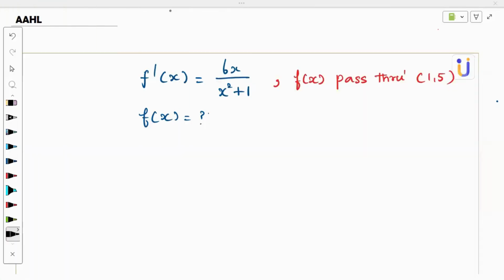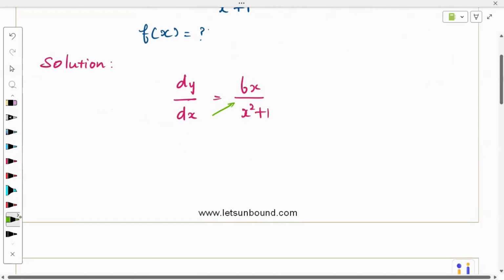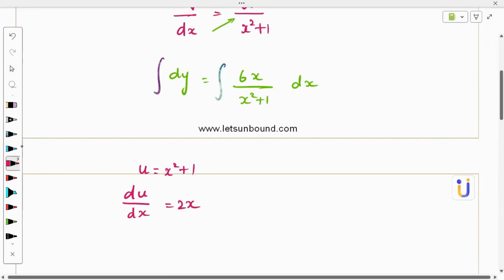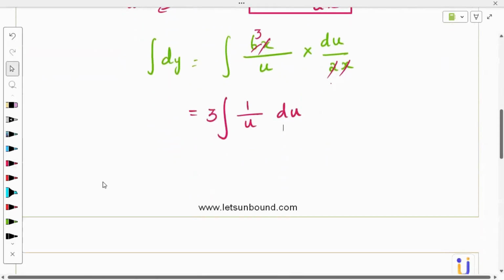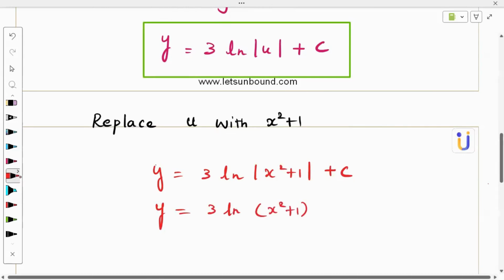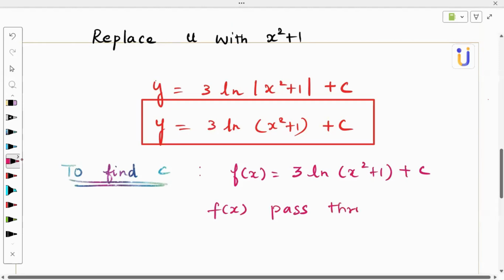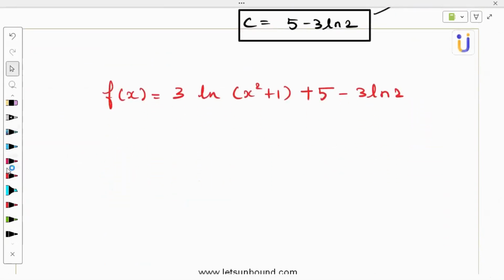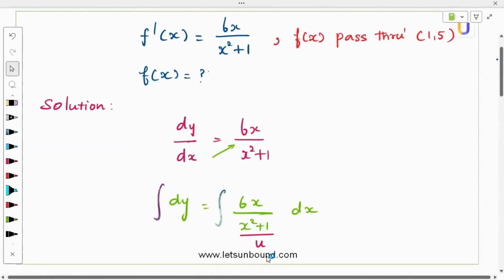IBDP Math | AAHL | Nov 2022 Paper 1 - TZ0 | Q4 | Integral Calculus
In this video, I solve an integral calculus problem where we’re given a derivative function and need to find the original function to sketch its graph. We’ll break down the steps using the substitution method to integrate efficiently. This is a must-watch for anyone looking to sharpen their skills in integral calculus and understand key techniques like substitution.
🔍 What you'll learn:
How to find the original function from its derivative
Step-by-step explanation of integration by substitution
Techniques to sketch a function's graph after integration
Practical problem-solving strategies for integral calculus
💡 Perfect for:
Calculus students looking to understand integration better
Those preparing for exams with calculus problems
Anyone who wants to visualize functions and their derivatives